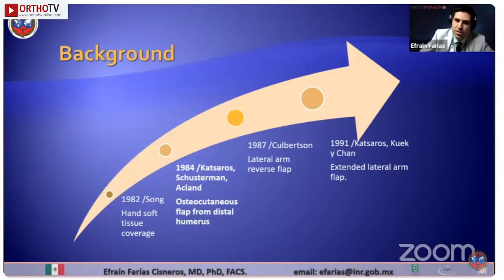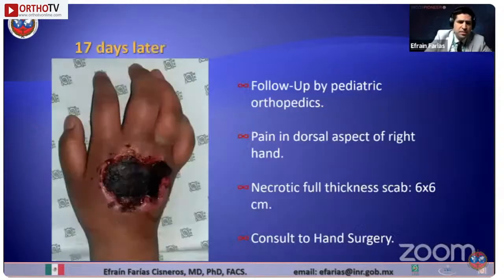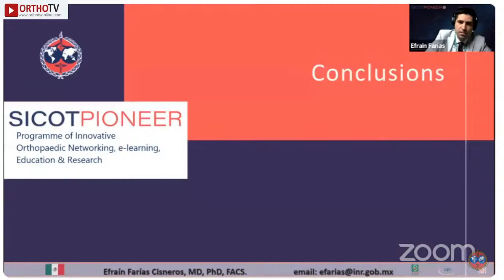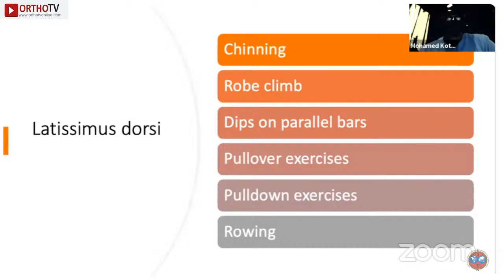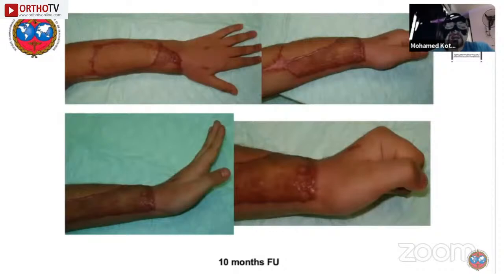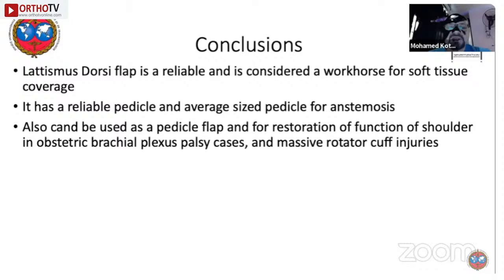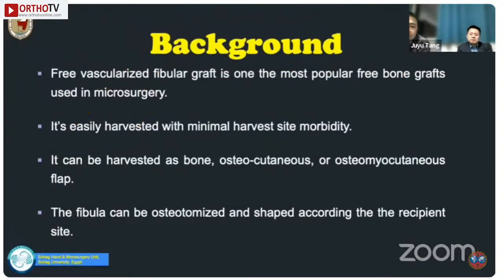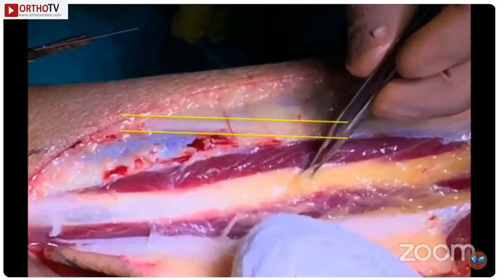SICOT-ESSHM PIONEER Webinar - 'Five Free Flaps: Harvest Technique and Pitfalls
🔰 SICOT-ESSHM - Five Free Flaps: Harvest Techniques and Pitfalls

🗓️  Date & Time - Friday  8th Dec 2023, 5:00 PM IST

🔯Moderators

👨‍⚕️ AHMAD ADDOSOOKI

👨‍⚕️ MOHAMMED KOTB

❇Faculty

🔺PIERLUIGI TOS Italy

🔺QINGTANG ZHU China

🔺EFRAIN FARIAS Mexico

🔺MOHAMMED KOTB Egypt

🔺AHMAD ADDOSOOKI Egypt

✡TALKS

🔸Free medial femoral condyle flap
Pierluigi Tos
🔸Concealed perforator flap : Qingtang Zhu
🔸Lateral arm free flap : Efrain Farias
🔸Free latissimus flap : Mohammed Kotb
🔸Free fibular flap : Ahmad Addosooki
 🤝OrthoTV Team: Dr Ashok Shyam, Dr Neeraj Bijlani